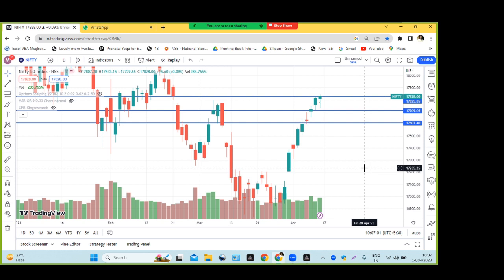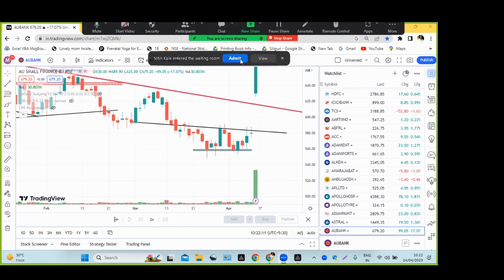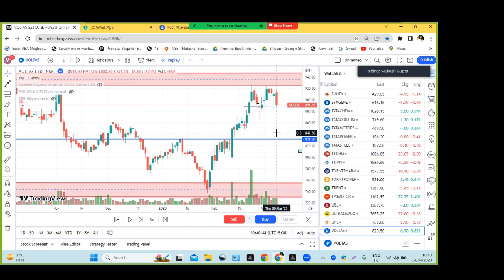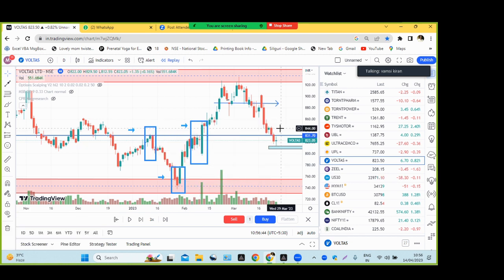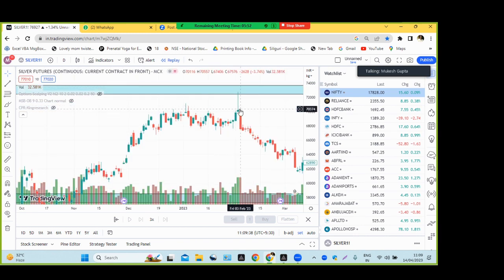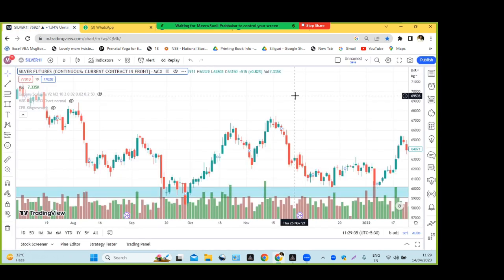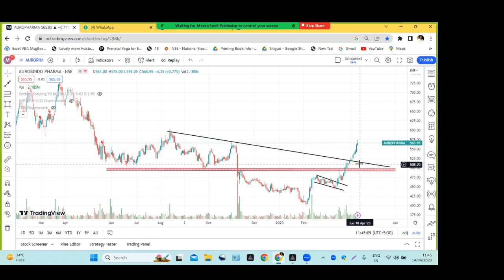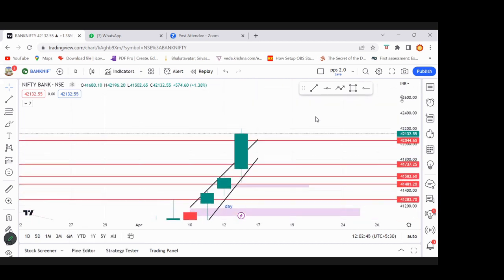Training Session on Price Action Part 2